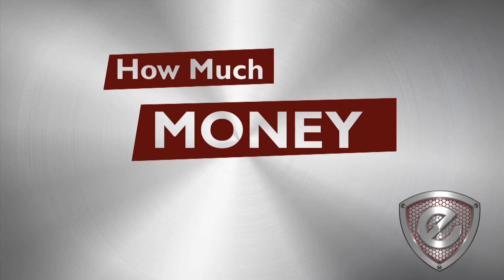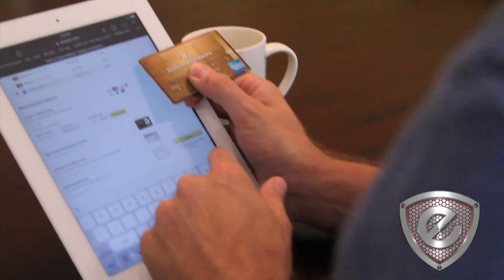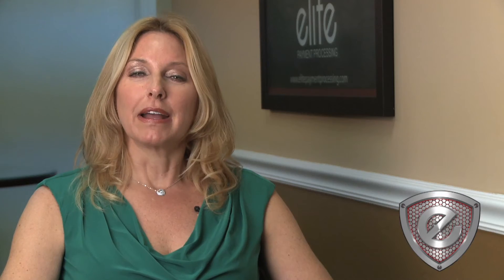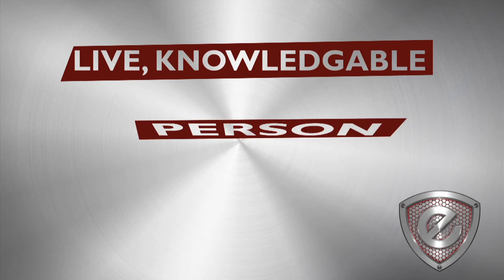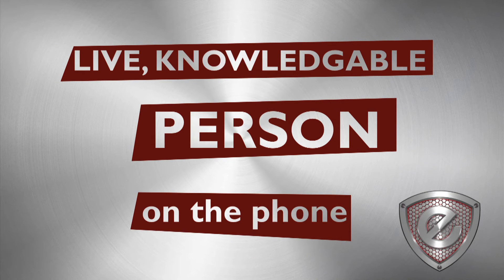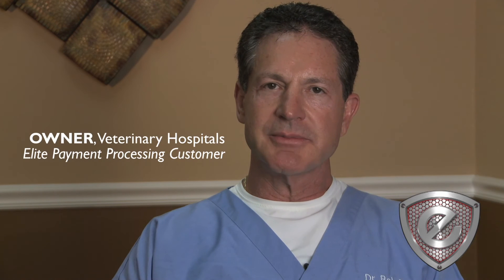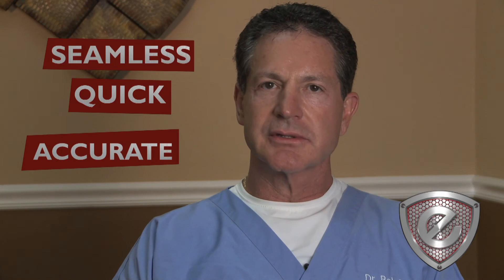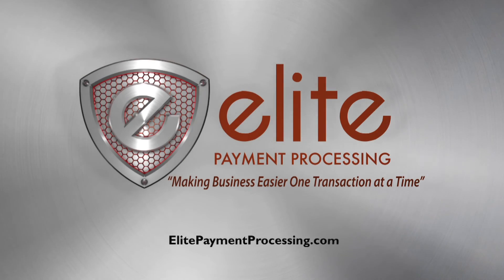Elite Payment Processing Introduction Video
Elite Payment Processing provides integrated solutions to Storefront Retailers, Internet Retailers and Card Not Present merchants by offering payment interchange optimization, chargeback and risk management tools and fraud solutions that minimize risk, reduce cost and increase profitability.